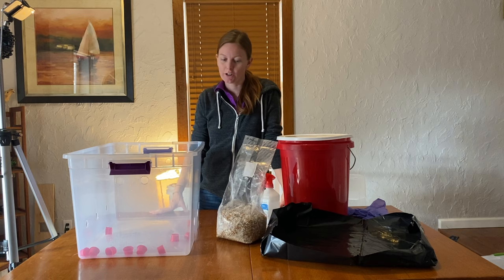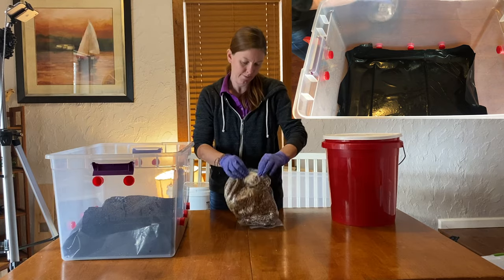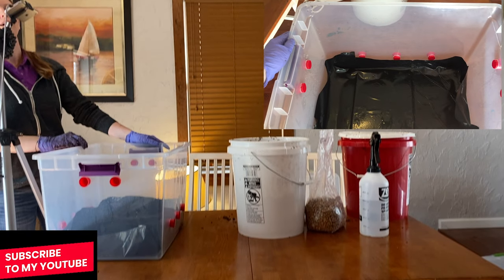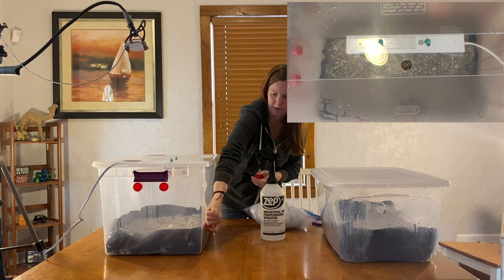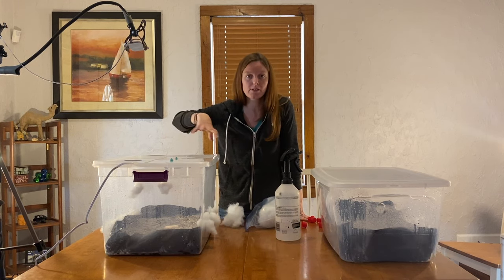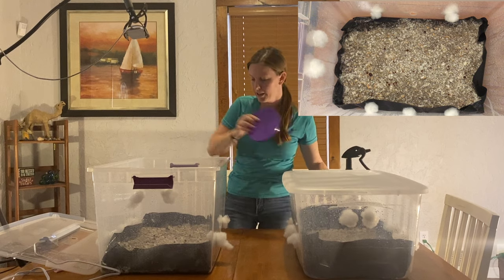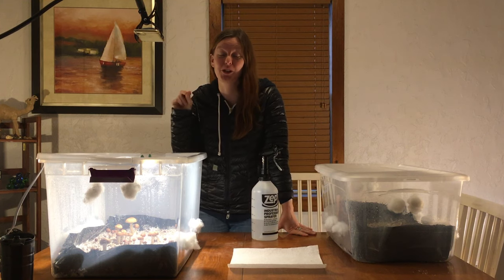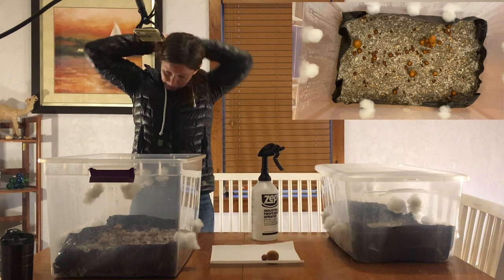How to Grow Mushrooms in a Monotub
In this video I show you how to grow mushrooms in a monotub with a liner.

0:00 Intro
1:00 Prepare monotub for colonization stage.
2:22 Break up fully colonized spawn bag.
3:34 Test field capacity
5:46 Layer spawn bag and bulk substrate in monotub inside liner.
7:35 12 Day Mycelium Time Lapse
7:44 Prepare monotub for fruiting stage
9:21 Care for mushrooms, mist and fan every day.
16:00 Mushroom Time Lapse
16:11 Harvesting and Drying Mushrooms
24:50 Mushrooms Spores on Substrate

Inflatable monotubs for Pre-Sale!

66Qt Monotubs & Dry Bulk Substrate Kit